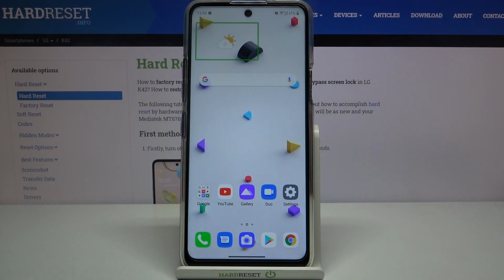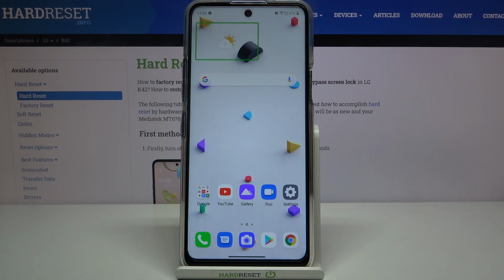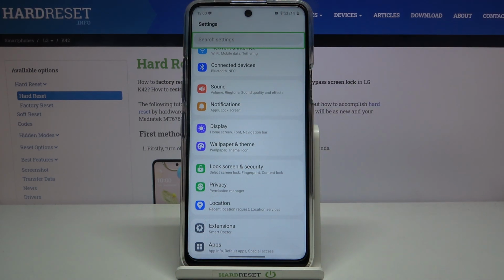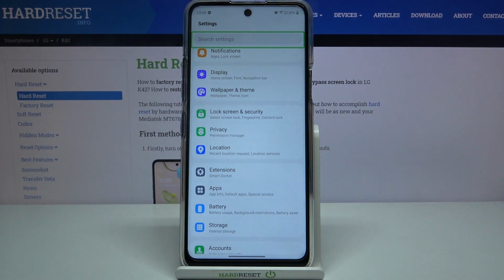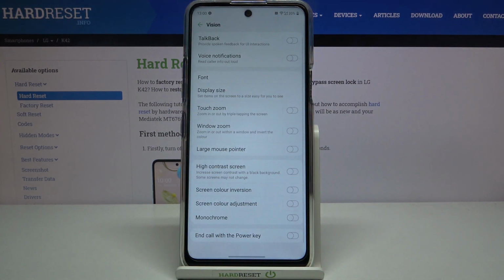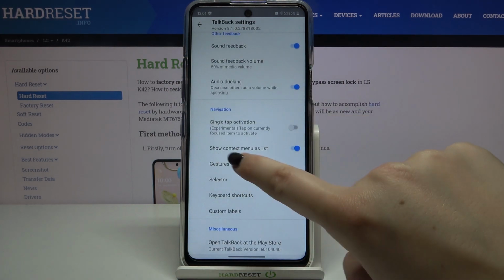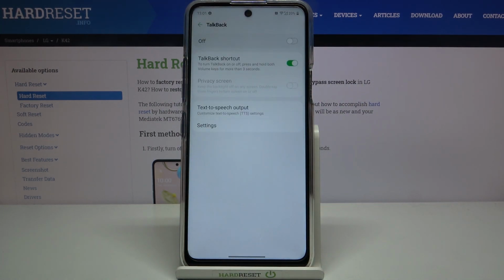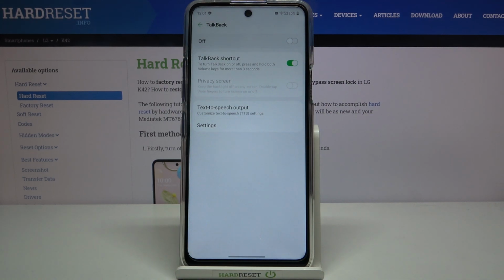How to Activate TalkBack Feature in LG K42 – Turn On/Off TalkBack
Learn more info about LG K42:
Follow the above instruction and learn how to activate super useful feature on your LG K42 which is TalkBack. Don’t wait and discover with our short tutorial how to enable TalkBack within a couple of seconds.

How to use Talkback Mode in LG K42? How to enable Talkback in LG K42? How to exit Talkback Mode in LG K42? How to quit the Talkback Mode in LG K42?